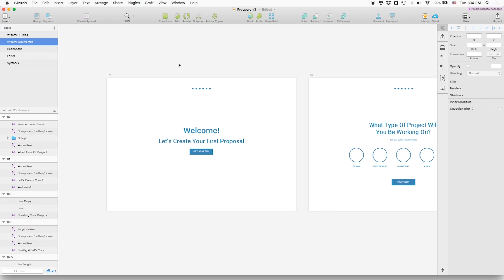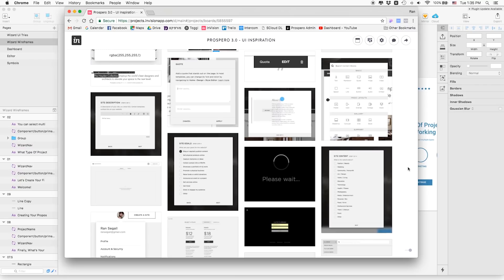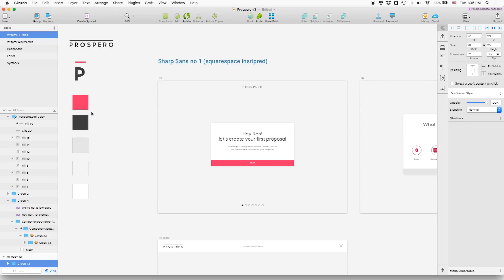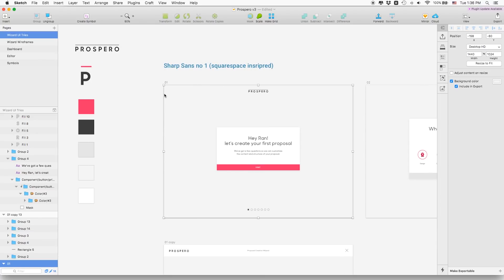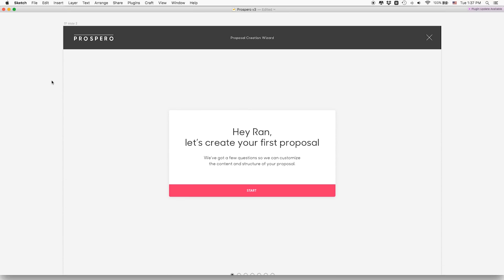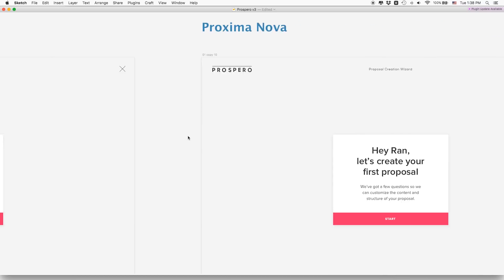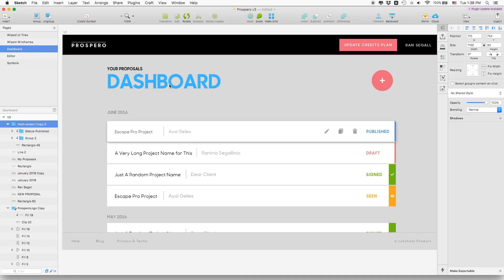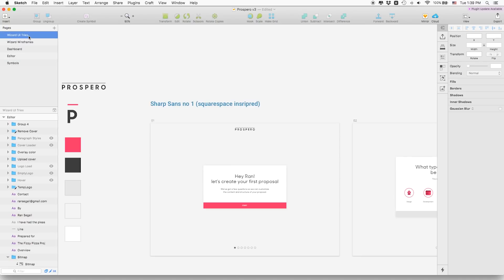Product Redesign Part 3: UI Design